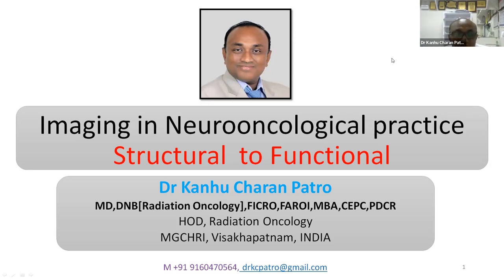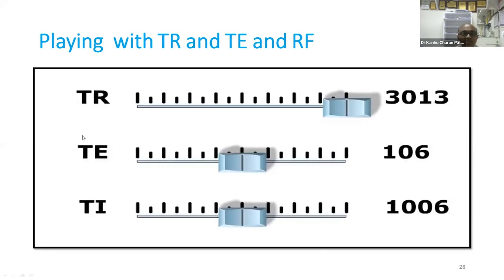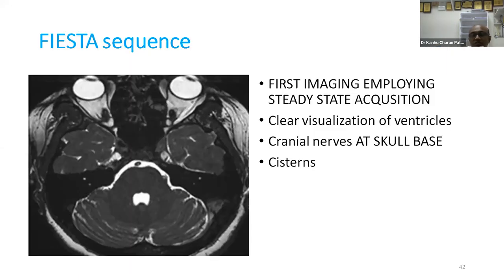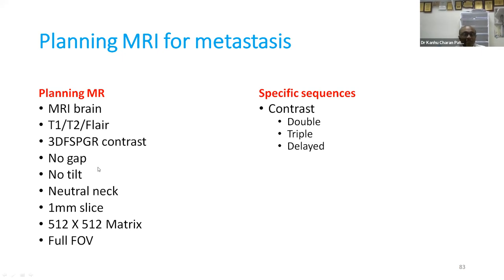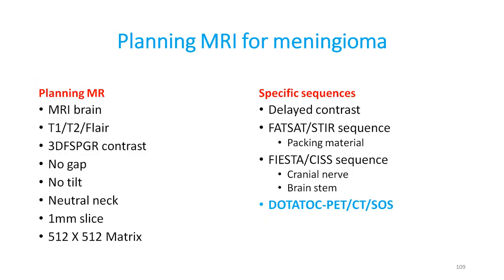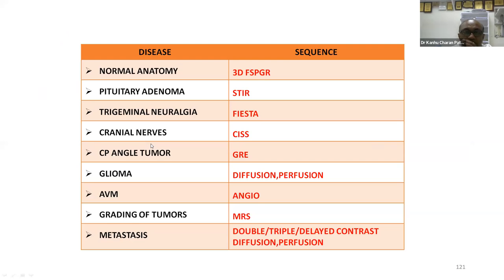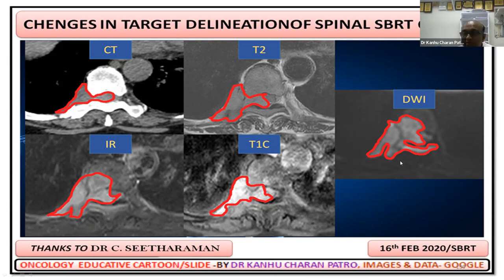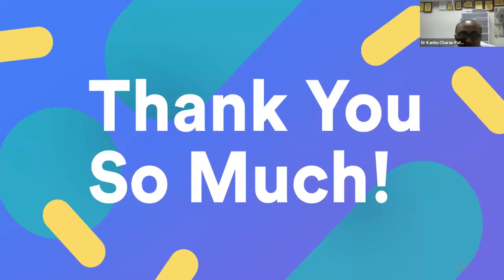NEURO IMAGING IN NEUROONCOLOGICAL PRACTICE